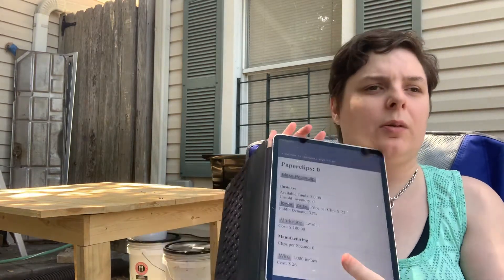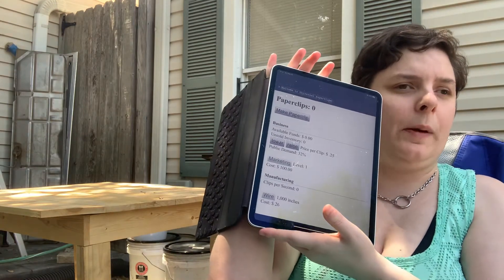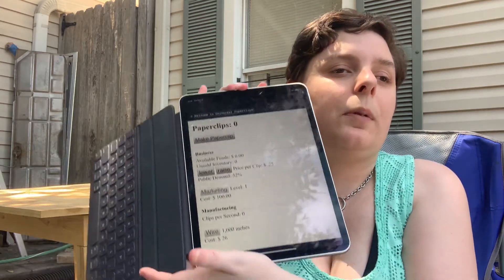Universal paperclips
Start by building Paperclips...